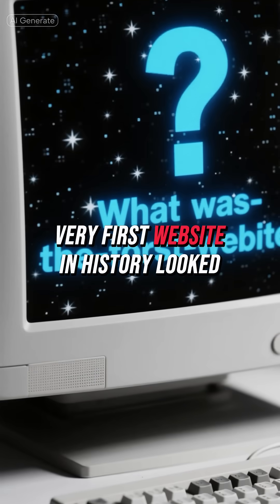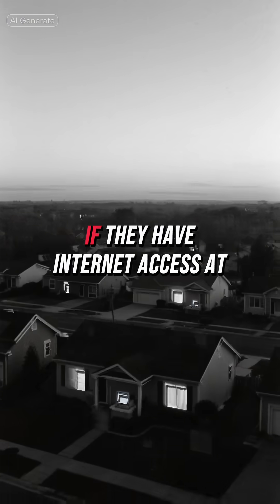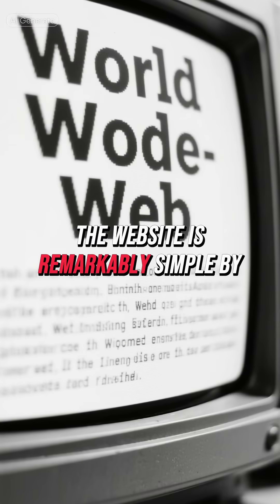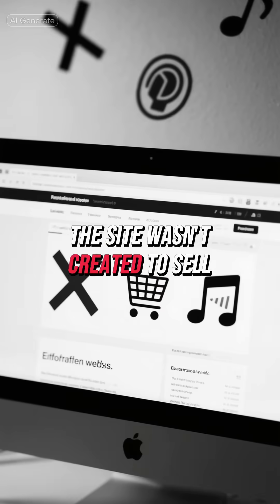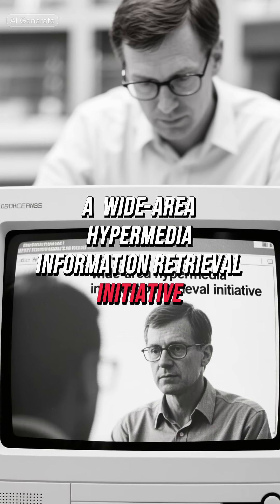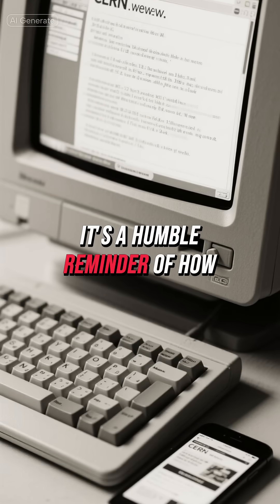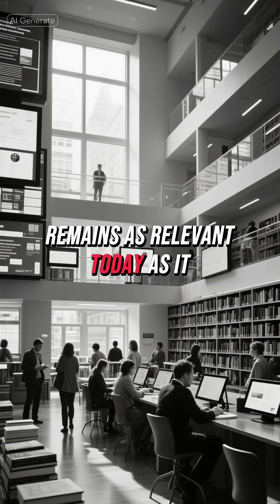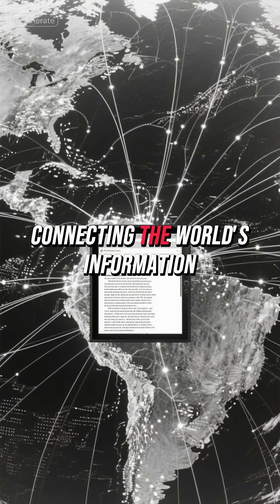The First Website Ever Is STILL Online! 🌐😲 | World Wide Web History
Did you know the very first website ever created is still online today? 🌍 Built in 1991 by Tim Berners-Lee at CERN, it was called the World Wide Web project—a wide-area hypermedia information retrieval initiative with one goal: to give universal access to a large universe of documents. 📄✨

This humble page changed the world forever, laying the foundation for everything we do online today—from streaming videos to scrolling social media. It’s a digital time capsule, a glimpse into where the internet began.

Check it out for yourself and see how the web looked when it all started!